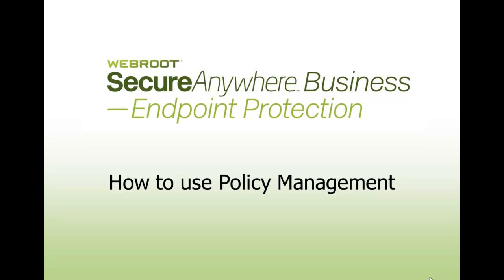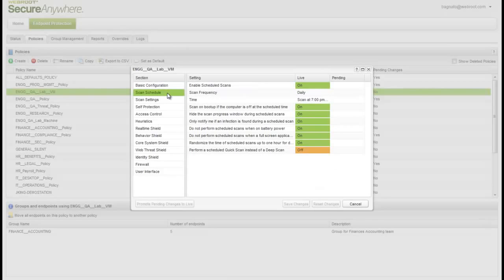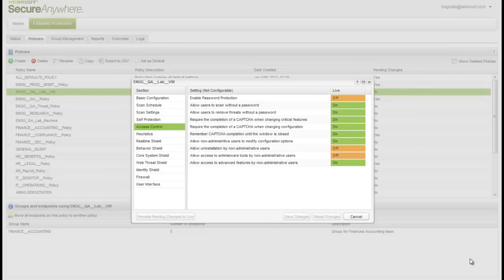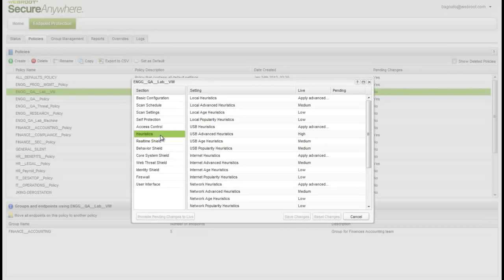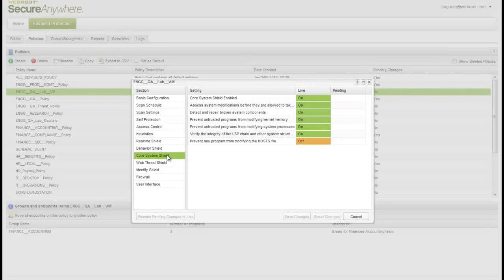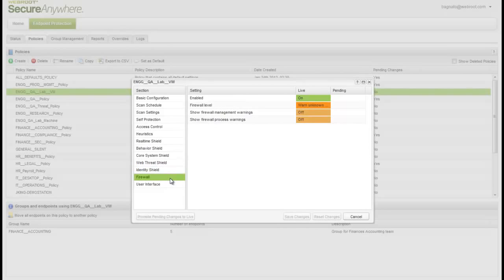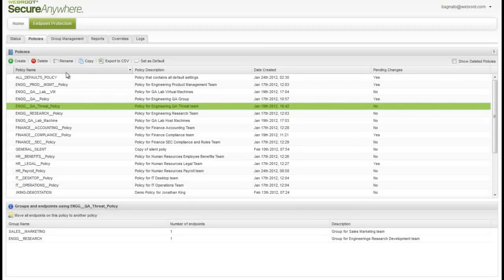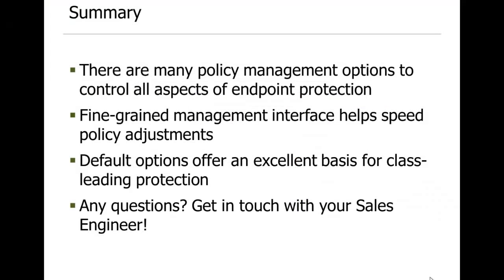How to Use Policy Management - Webroot SecureAnywhere Business